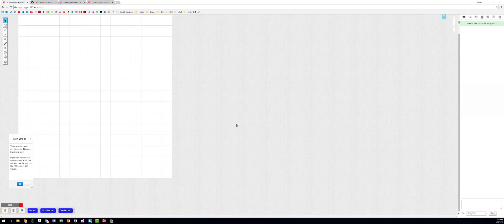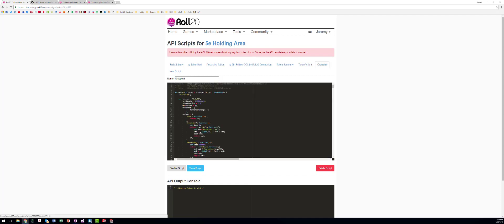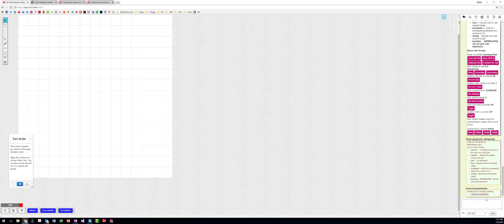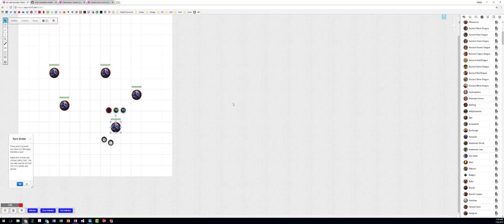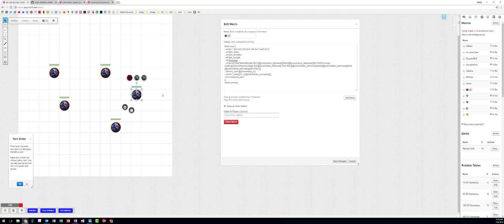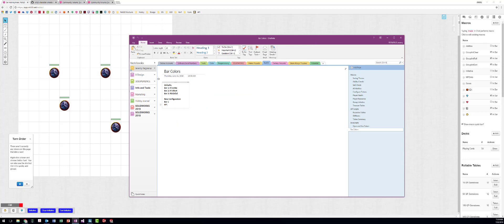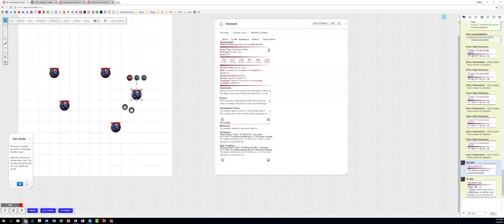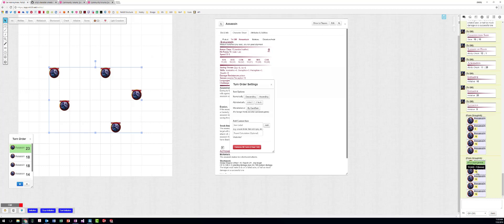API Tools for Roll20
This video was created to help our GM use the API tools in Roll20. I'll leave this as public as it may be useful to others.

I no longer use Roll20 and have switched to Foundry VTT for my online games. Likewise without a Pro subscription, I cannot access my API scripts within my games anymore.

However, most, if not all of the scripts in the video can be found on the Roll20 forums, and are created by other members there. You should be able to search for them there.

In regards to the macro I use later in the video with the TokenMod api script to set random health, I believe these "were" (I don't know if these work anymore) the macros I used.

To roll the NPC's health once using the HP formula I used this macro.

!token-mod {{
--set bar1_link| bar2_link| bar3_link| bar1| bar2| bar3|
--set light_radius|light_dimradius|
--off light_hassight
--off showname
--set bar3|[[@{selected|npc_hpformula}]]
--set bar2_value|@{selected|npc_ac}
--set bar1_value|[[10 + [[@{selected|npc_perception}]]]]
!token-summary

To roll the NPC's health twice, taking the highest value using the NPC's HP Formula I used this macro.

!token-mod {{
--set light_radius|light_dimradius|
--off light_hassight
--off showname
--set bar3|[[ {[[@{selected|npc_hpformula}]],[[@{selected|npc_hpformula}]]}kh1 ]]
--set bar2_value|@{selected|npc_ac}
--set bar1_value|[[10 + [[@{selected|npc_perception}]]]]
!token-summary